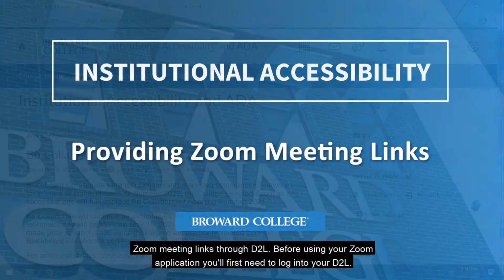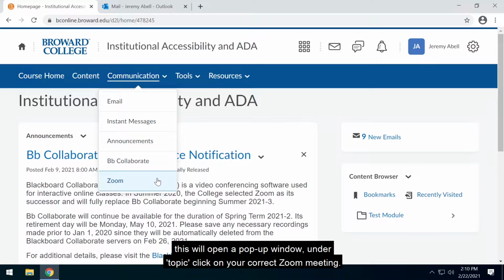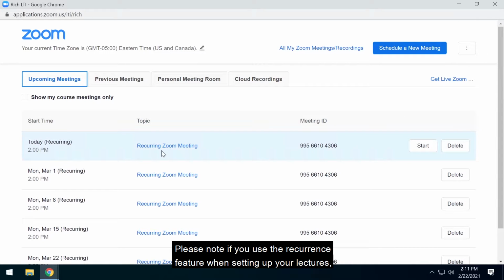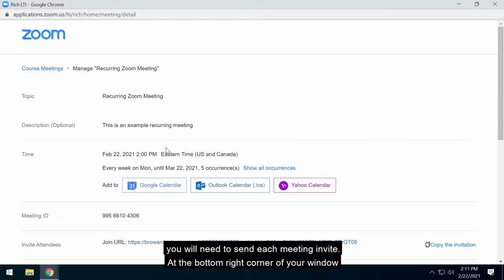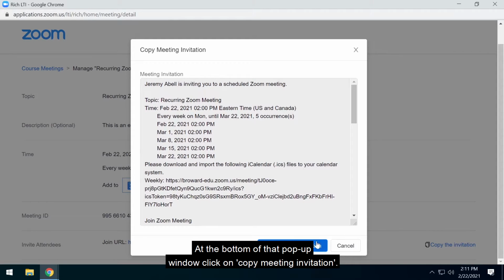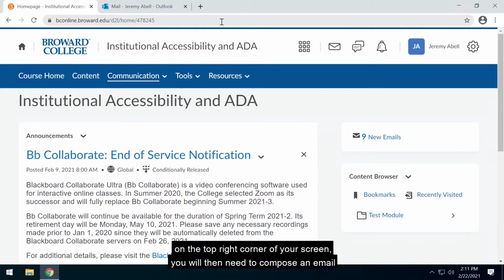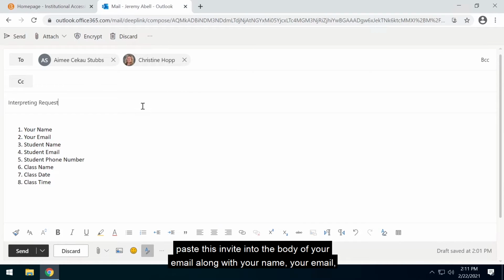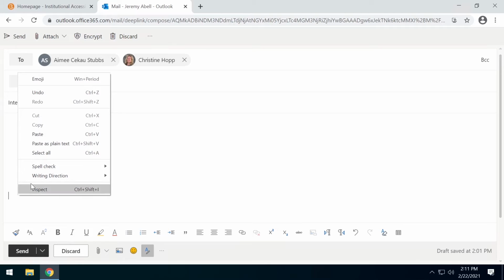Providing Zoom Meeting Links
Instructions for faculty on how to find and share Zoom meeting links. The purpose of this is to allow interpreters to join lectures so that they can provide real-time services to students.